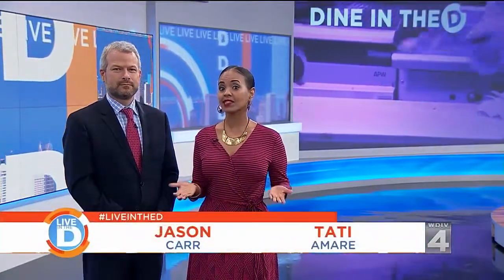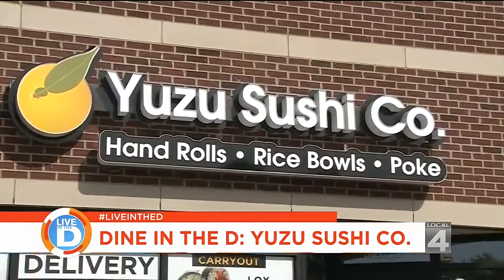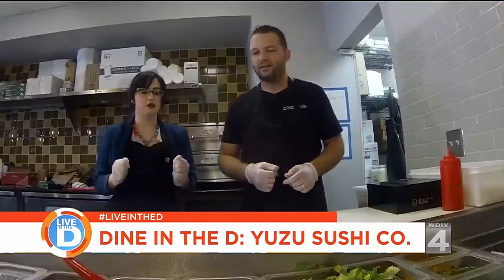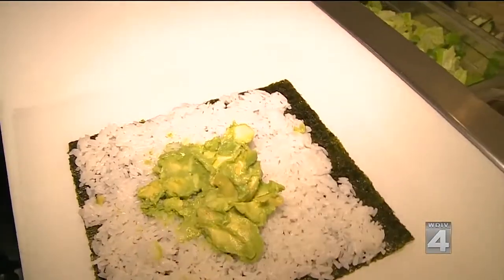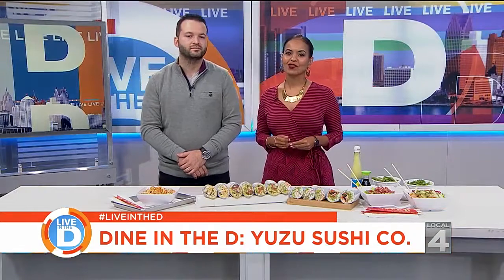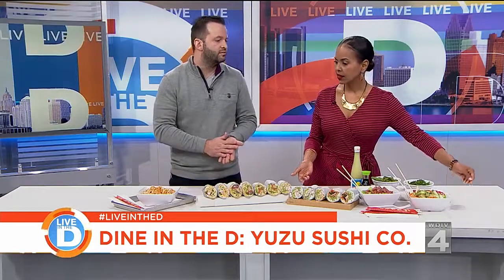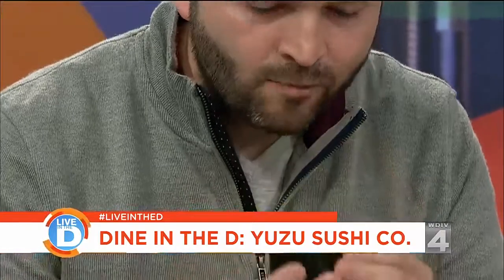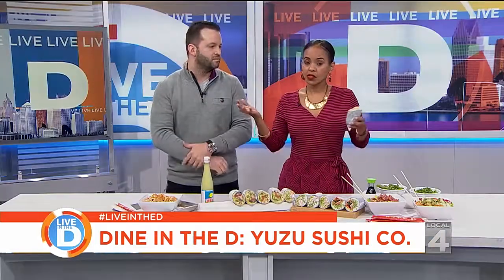Dine in the D: Yuzu Sushi Co.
Yuzu Sushi Co. serves up West Coast style sushi burritos and poke bowls in Royal Oak.